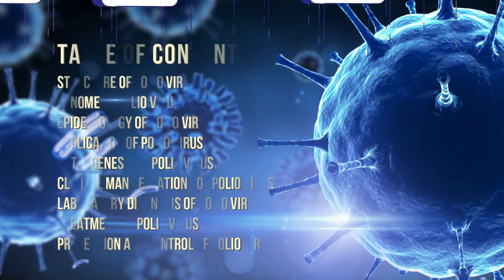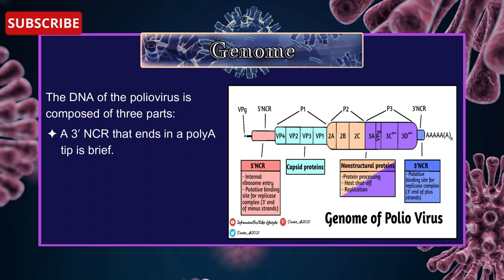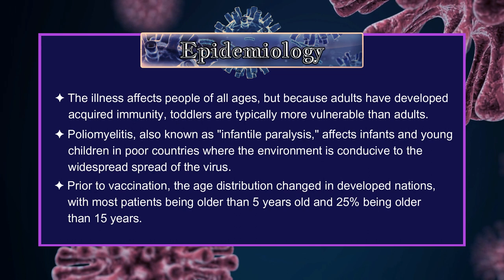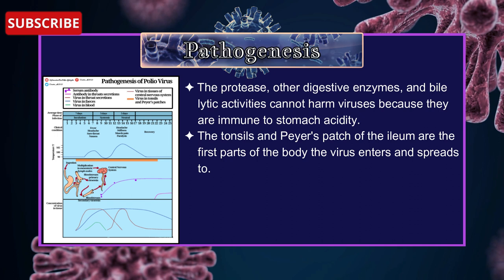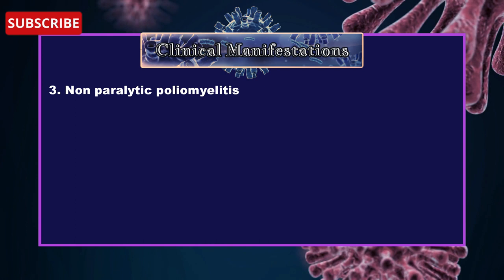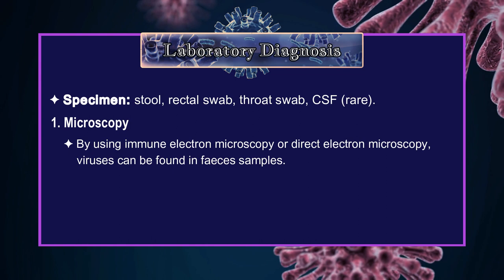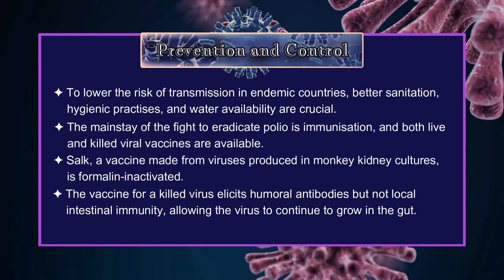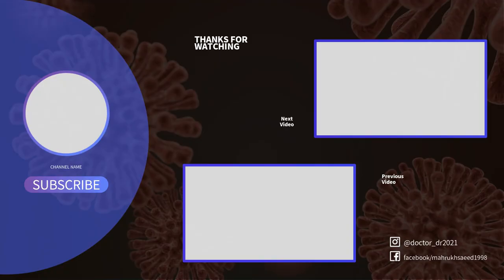Polio Virus: A Basic Overview of Structure, Genome, and How it Causes Disease - Virology Lectures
InformationBoxTicket Lifestyles
In this video, we dive into the world of the polio virus, discussing its structure, genome, epidemiology, replication, and pathogenesis. We explore the basic components of the virus, including its capsids, RNA genome, and protein components, as well as its modes of transmission and its impact on global health. We also examine the replication process of the virus, from the uncoiling of its DNA to the creation of new viral particles. Finally, we discuss the pathogenesis of the polio virus, exploring how it spreads throughout the body and affects neural tissue. Whether you're a student of virology or simply curious about the science behind infectious diseases, this video is sure to provide valuable insights into the world of the polio virus.

Content:
- Structure of Polio Virus
- Genome of Polio Virus
- Epidemiology of Polio Virus
- Replication of Polio Virus
- Pathogenesis of Polio Virus
- Clinical Manifestations of Polio Virus
- Laboratory Diagnosis of Polio Virus
- Treatment of Polio Virus
- Prevention and Control of Polio Virus